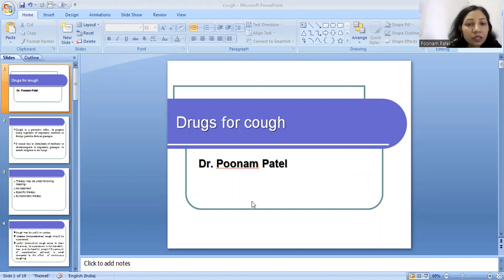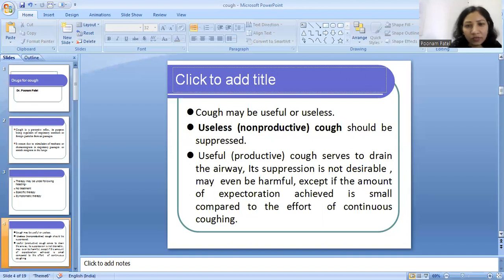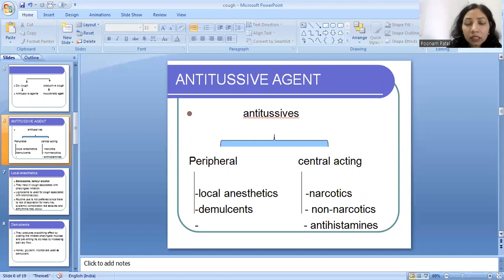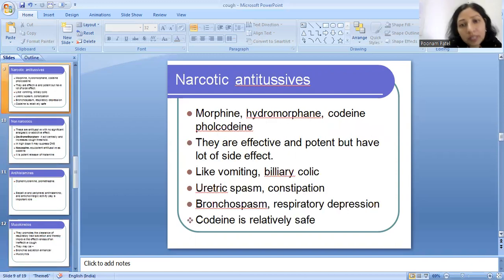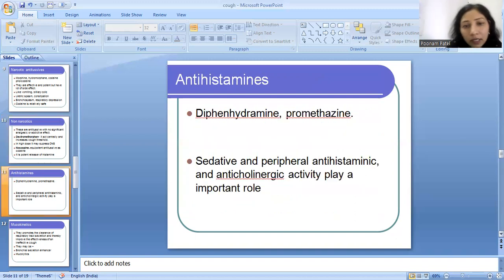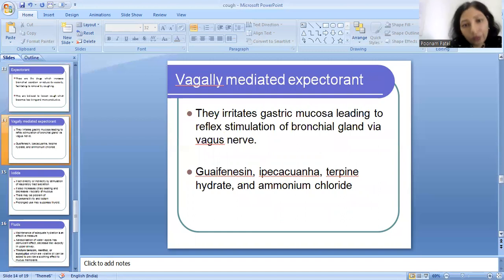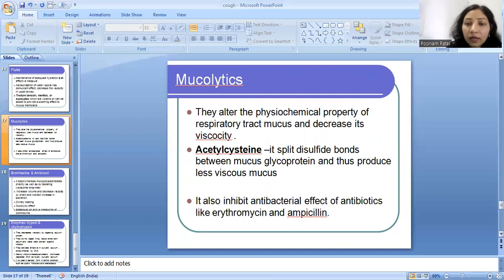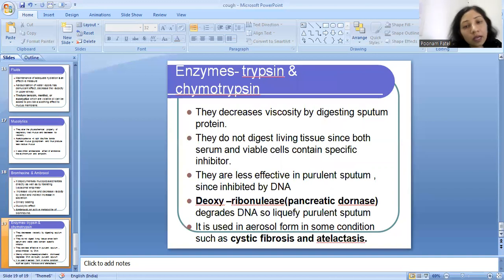cough - dr. poonam patel